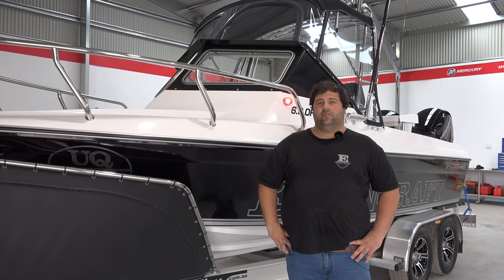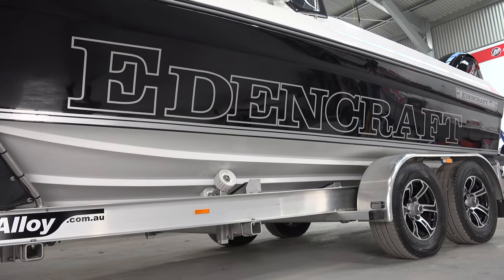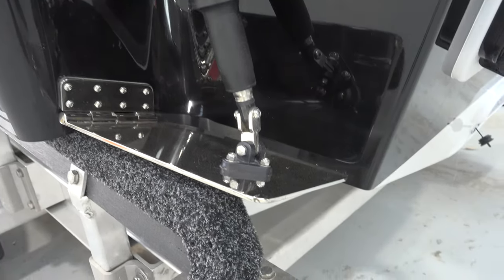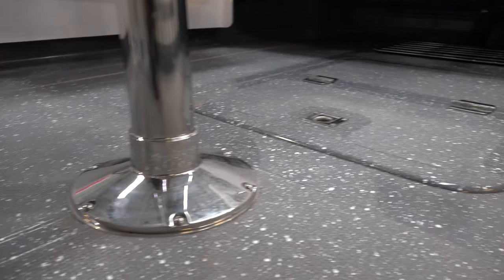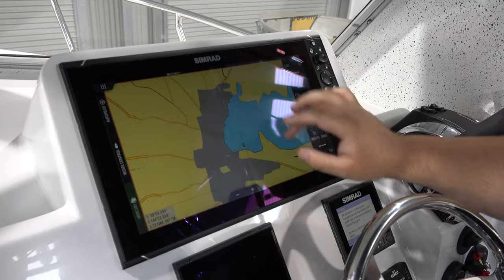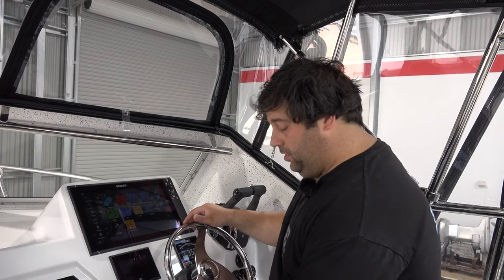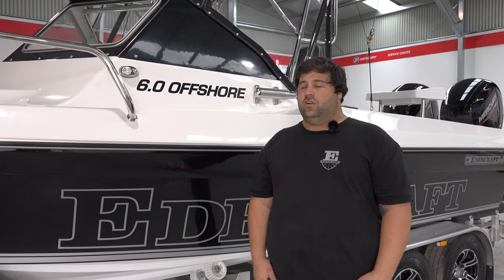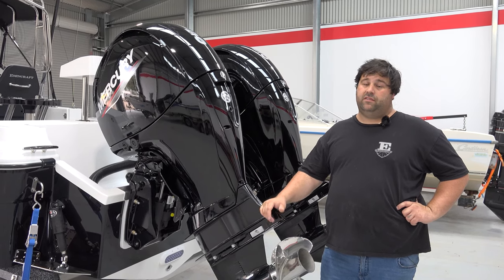Rundown on the latest 6.0m Offshore - black & white and all class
The team has done another great job with the latest 6.0m Offshore to leave the Edencraft sheds.

Featuring our new cabin & dive doors, this boat has been fully customised for Drew and he's stoked with the result!

We filmed this rundown in our new Edencraft Marine service shed - now a fully operational Mercury dealer and service centre in the heart of Geelong.

Want to see more video rundowns of every boat to leave the Edencraft factory, full Edencraft TV episodes, customer reviews and more?